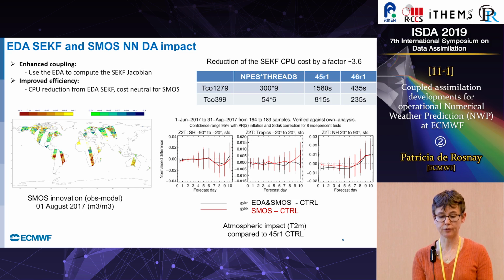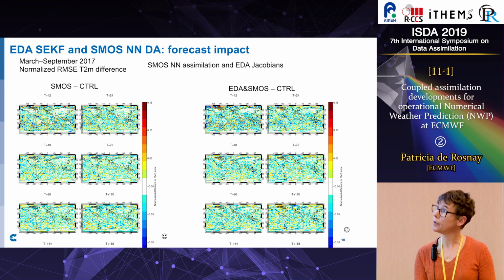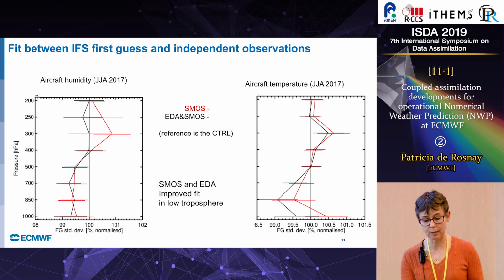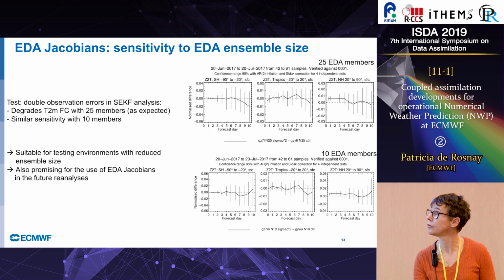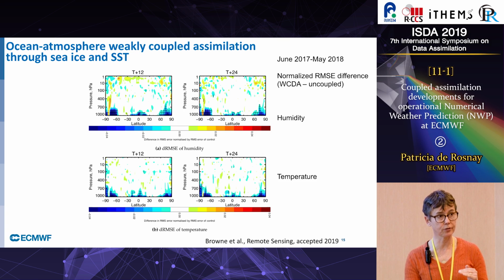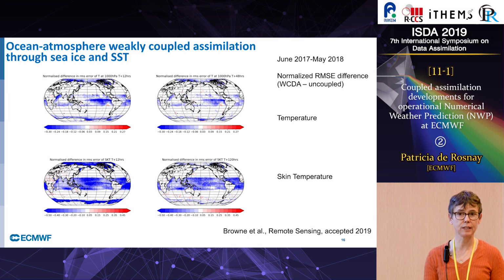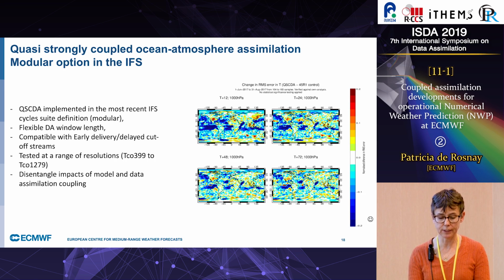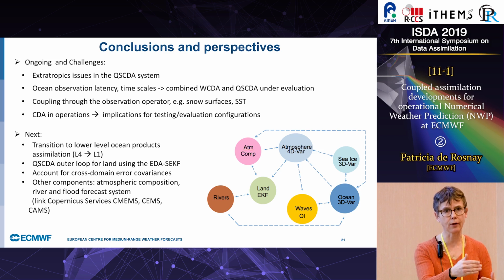"Coupled assimilation developments for operational Numerical Wether ..."② Patricia de Rosnay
"Coupled assimilation developments for operational Numerical Wether Prediction (NWP) at ECMWF"
This paper presents coupled assimilation developments at the European Centre for medium-Range Weather Forecasts (ECMWF) for operational Numerical Weather Prediction (NWP) and future operational reanalyses. ECMWF strategy is to move toward an Earth system approach, where coupled assimilation provides consistent initial conditions to a coupled forecast model, including atmosphere, land, ocean, wave and sea ice components.
Recent improvements in Weakly Coupled Data Assimilation (WCDA) between land and atmosphere consist of making use of the Ensemble Data Assimilation to compute the Jacobians in the weakly coupled extended Kalman filter (EKF) soil moisture analysis. This approach enables a dynamic link to the meteorological conditions, providing a new component to land-atmosphere coupling. It also reduces the cost of the EKF, which opens the perspectives for a stronger outer-loop coupling (quasi-strongly coupled data assimilation - Quasi-SCDA) between land and atmospheric data assimilation systems.
For ocean, sea-ice and atmosphere different coupling approaches have been evaluated, ranging from weakly to quasi-SCDA. WCDA was implemented in operations for sea ice in 2018 and it is considered for the ocean in 2019. Quasi-SCDA ocean-atmosphere is under evaluation for NWP and demonstrated promise in tropical areas, but exposed some challenging issues in the extratropics. Combined WCDA and Quasi-SCDA approaches are also under investigation, to address the ocean observation latency issue in an operational context.
Moving toward operational coupled assimilation also requires major work on system infrastructure, as well as on ocean, sea ice and land observing systems at all levels (governance, acquisition, pre-processing, archiving, monitoring, etc…) to ensure that they satisfy operational NWP and reanalysis systems requirements and constraints.

Patricia de Rosnay
(ECMWF)